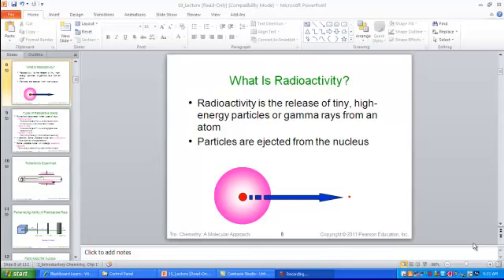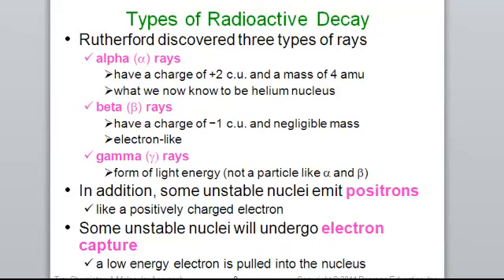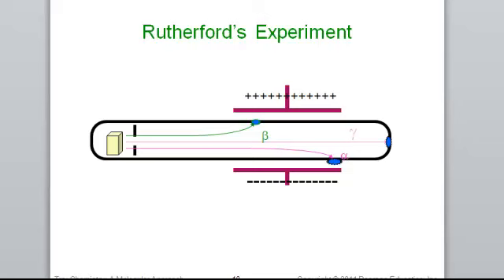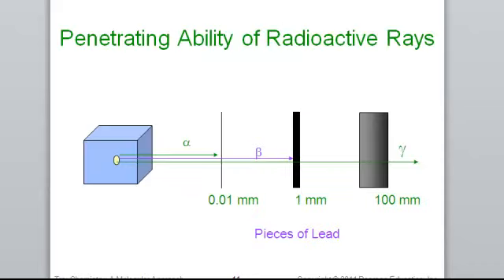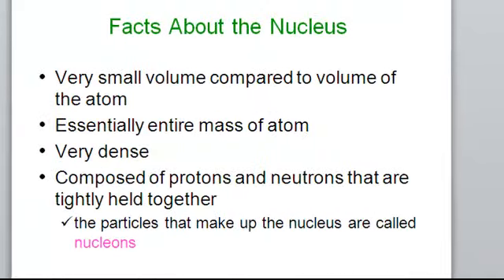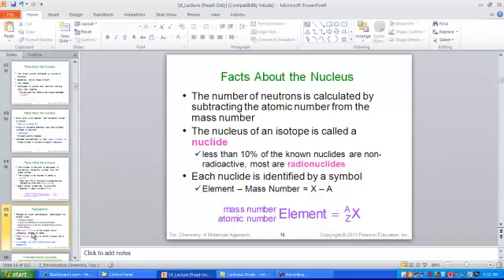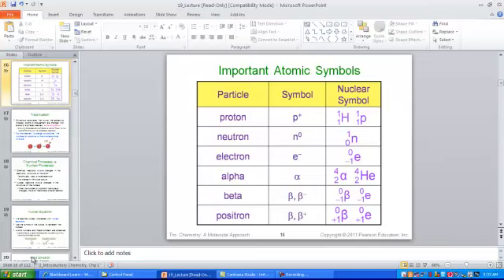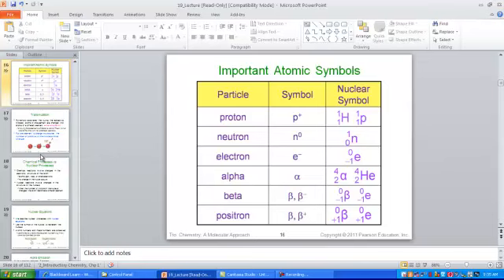Nuclear Decay 1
Nuclear Decay is introduced in this 2 part video